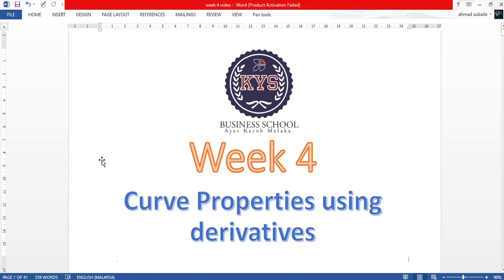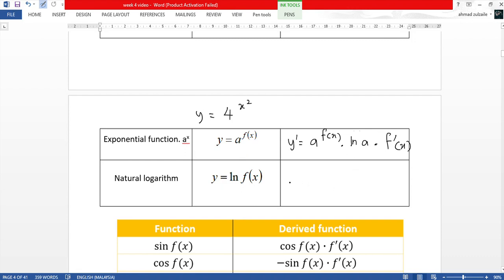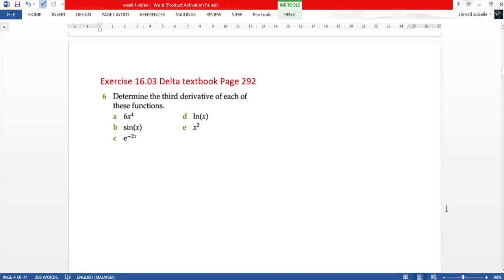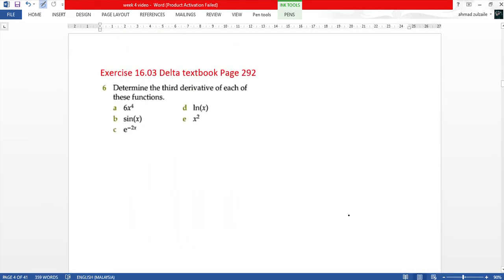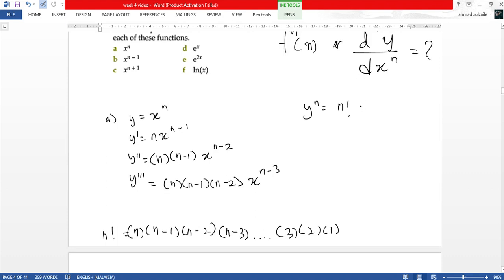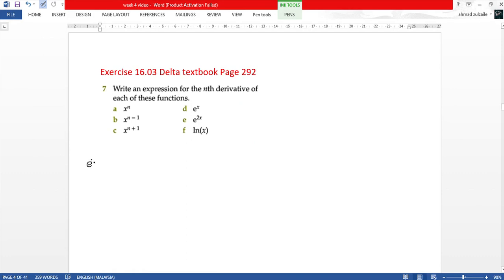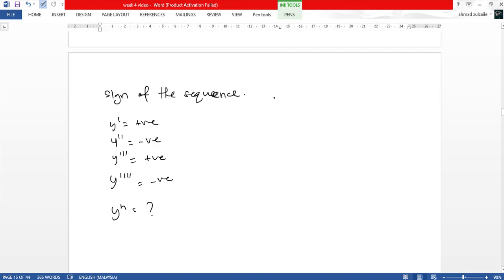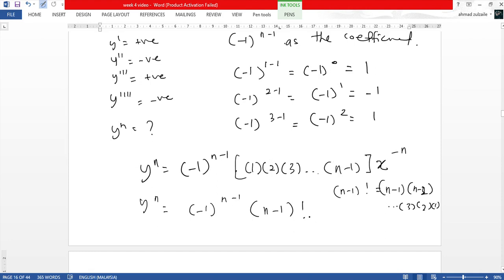4.1 Higher Order Derivative